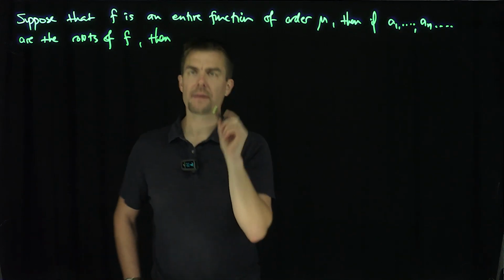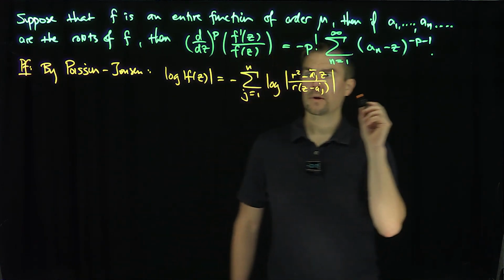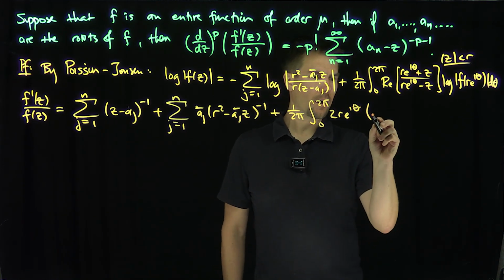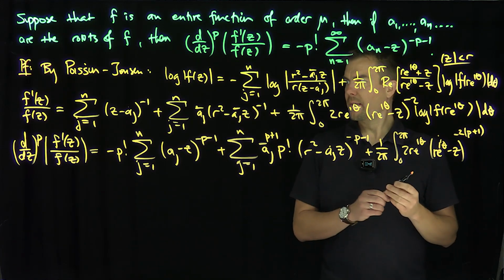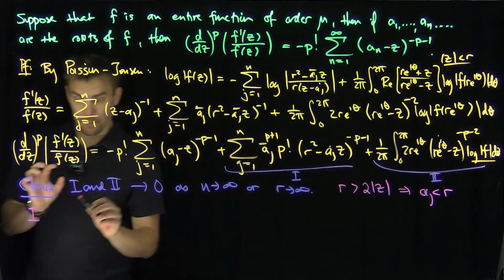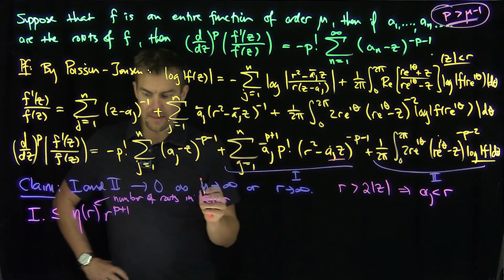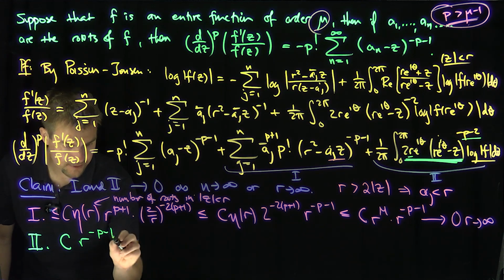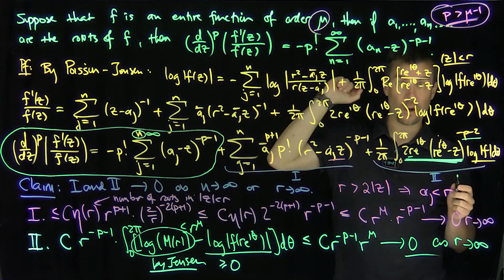Derivatives of the Logarithmic Derivative of an Entire Function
We consider an entire function of finite order. We find an explicit formulae for the pth-derivative of the logarithmic derivative of this function. We use the Poisson-Jensen Formula, which follows form Jensen's Formula composed with a Blashcke factor. We prove that two of the terms in the logarithmic derivative will vanish as the number of roots goes to infinity. Here we use the estimate for the number of zeroes of an entire function in a disc of radius r.